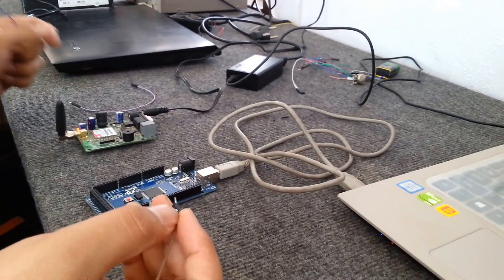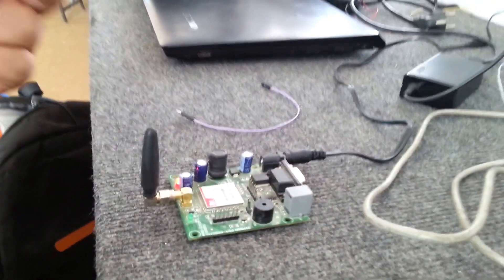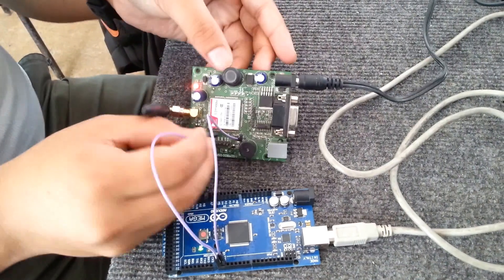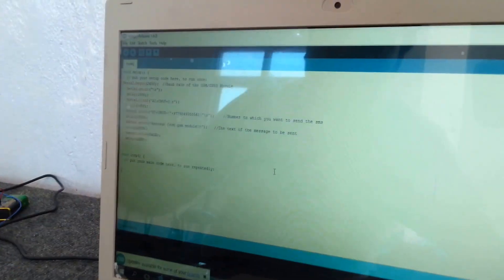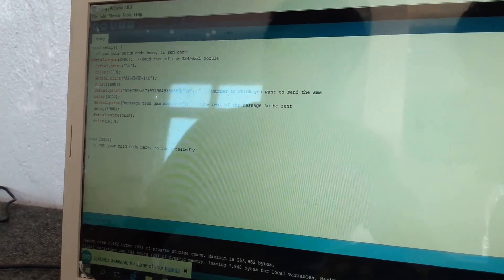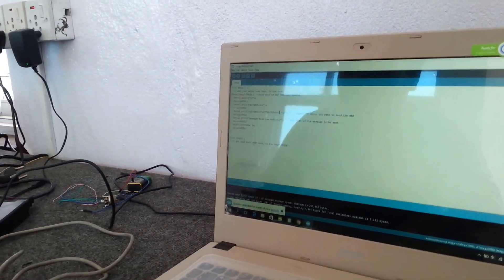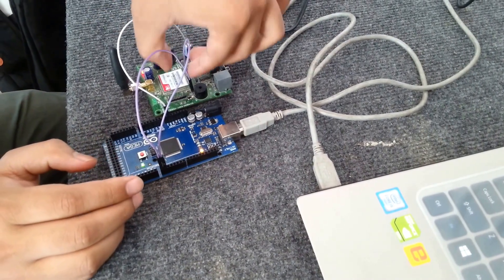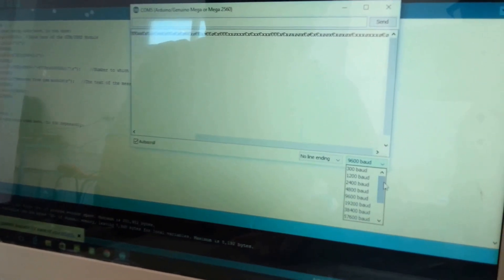Sending and Receiving SMS using GSM module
This is the demonstrative video for the operation of the GSM module for sending and receiving SMS. The GSM module with SIM 900 is interfaced with the Arduino Mega. The successful execution can be observed. Hope this video would be informative.